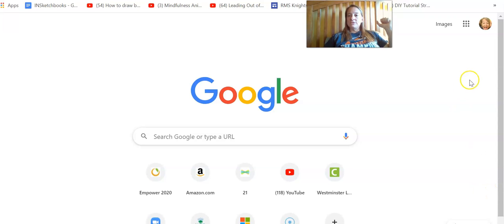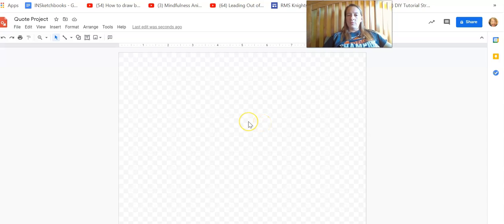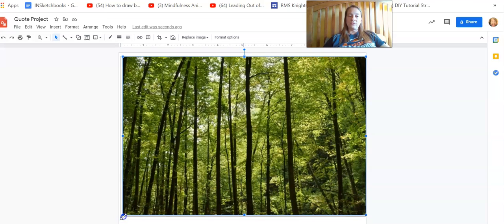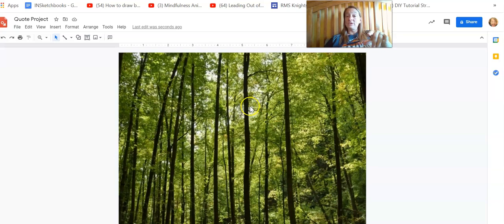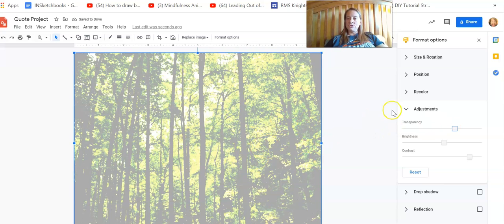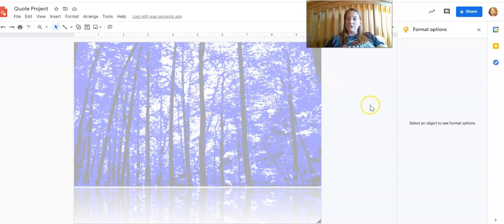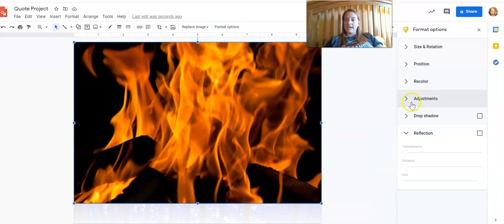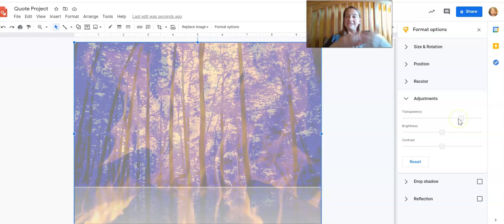Quote background9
Watch this video to learn how to use Google Drawings to create a background for your quote.